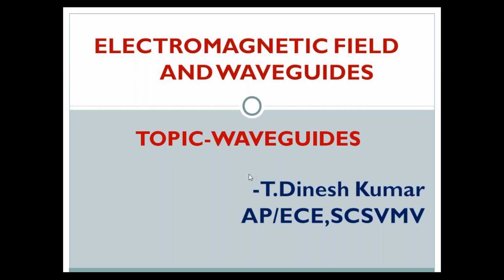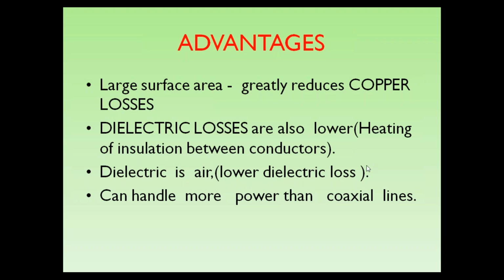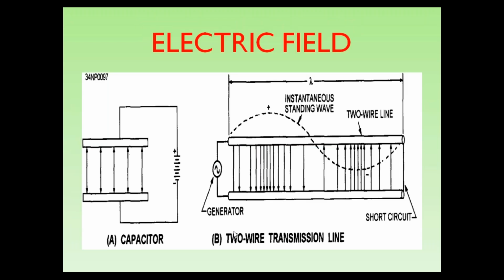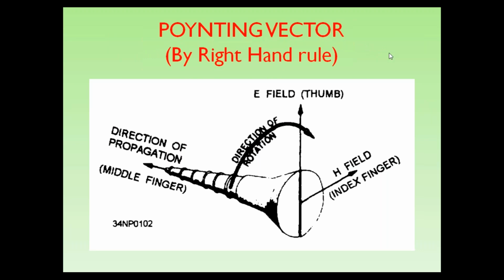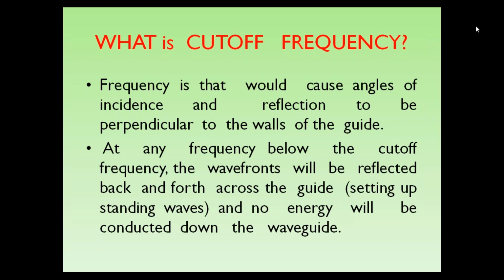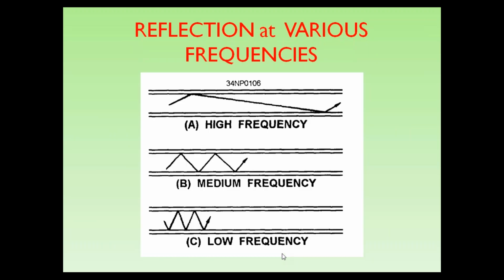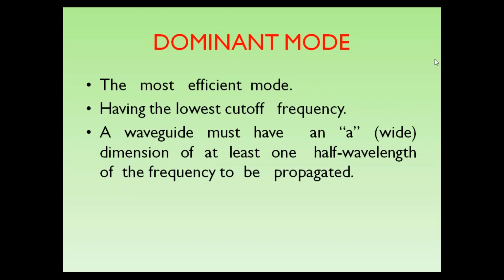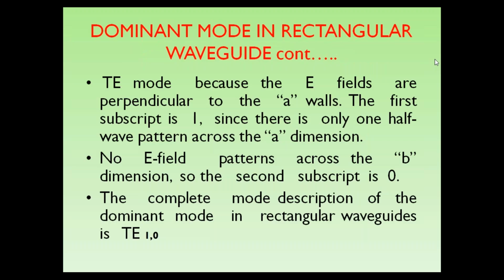EMW -WAVEGUIDES Concepts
This lecture session is about EMW -WAVEGUIDES Concepts